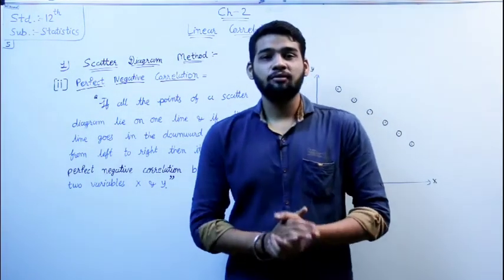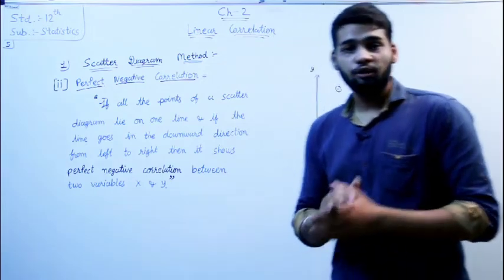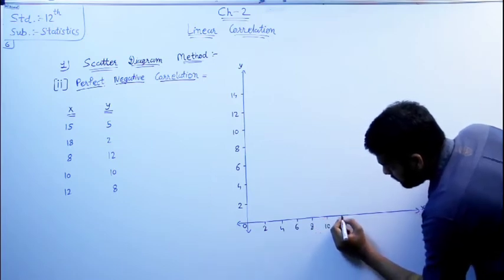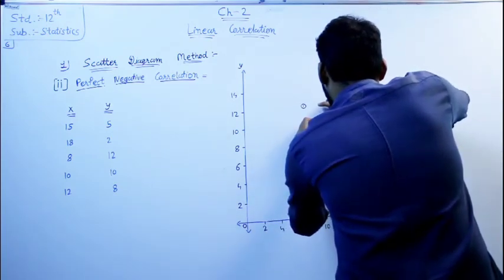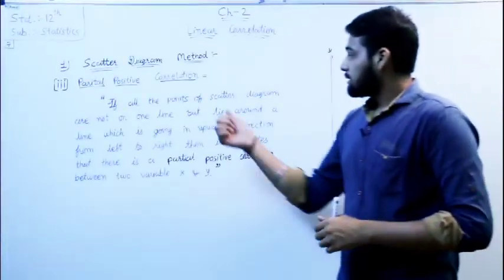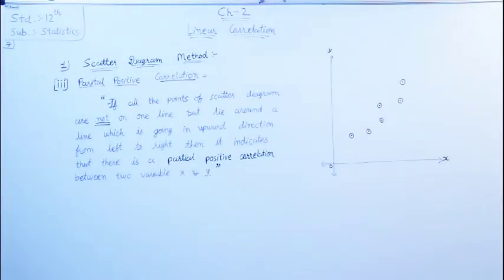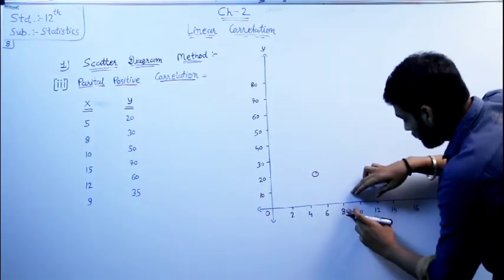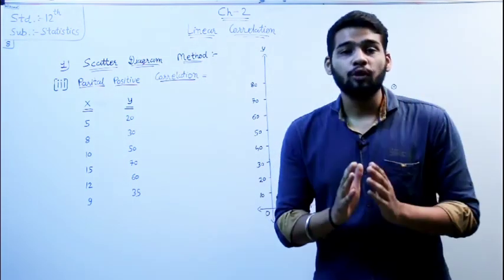Std.:12th Statistics Part-1 Ch-2 Lecture-3 |Scatter Diagram Method & Types (B)